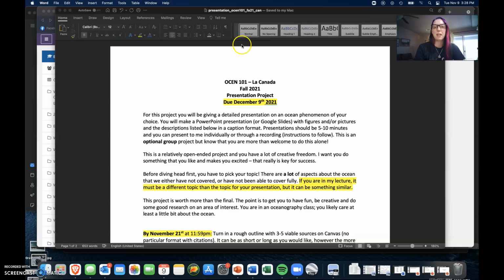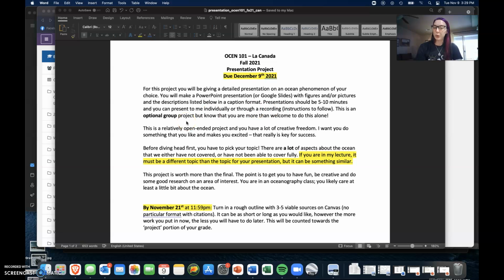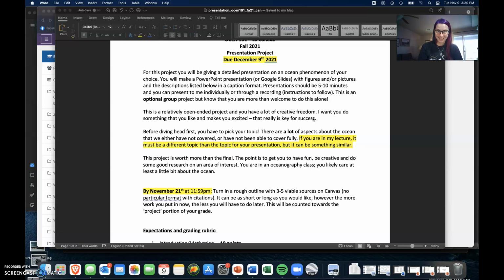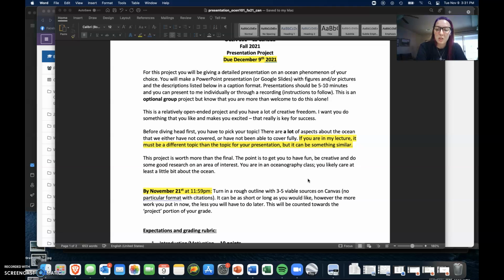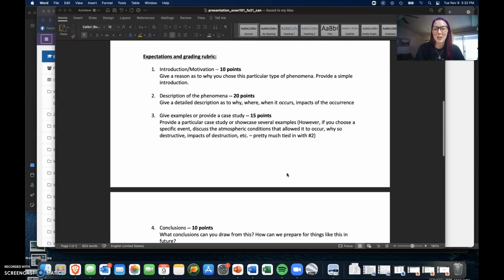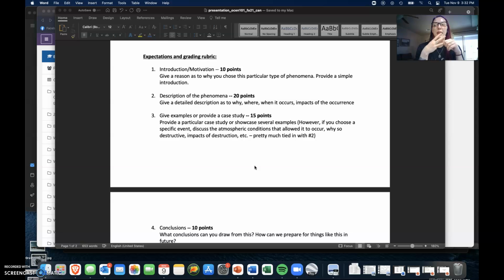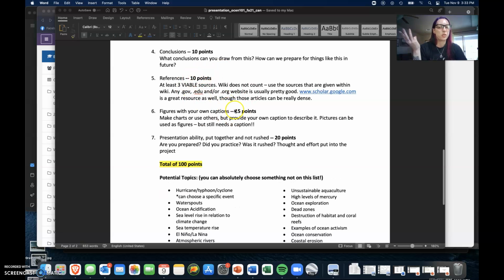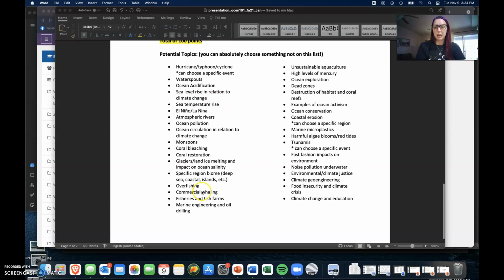OCEN 101 Presentation Project Explanation